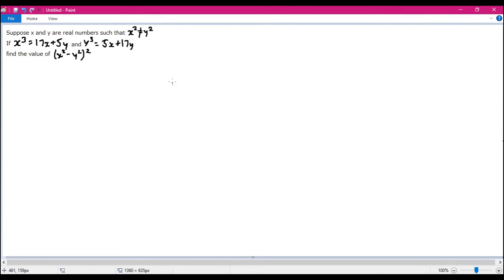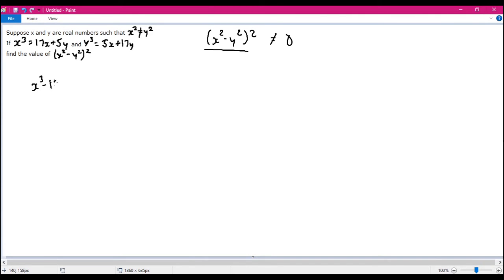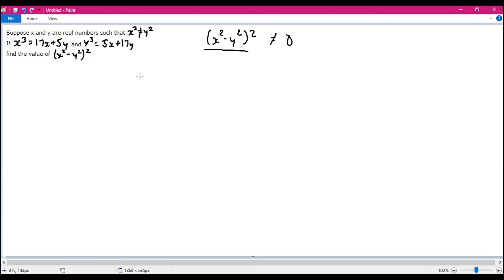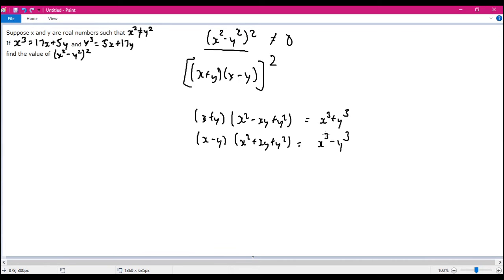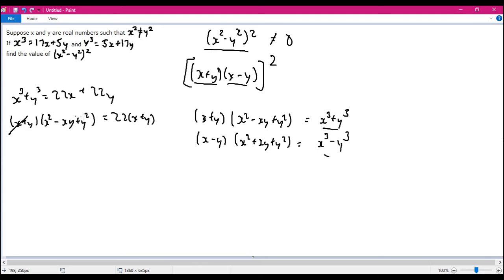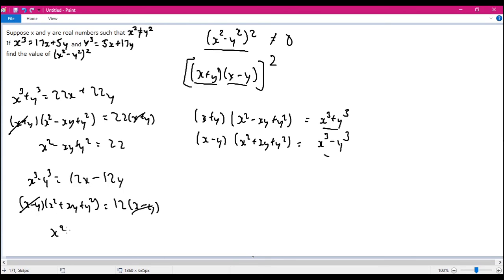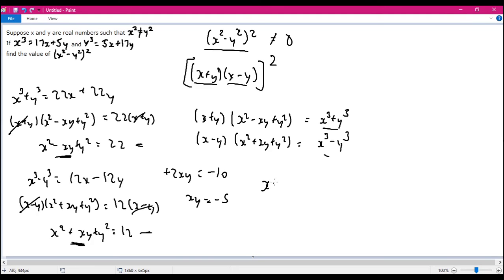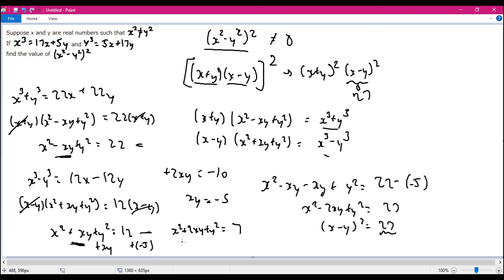Math in Minutes: Variable Manipulation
I messed up the editing and had to cut the sum/difference of cubes ;-;
its very useful